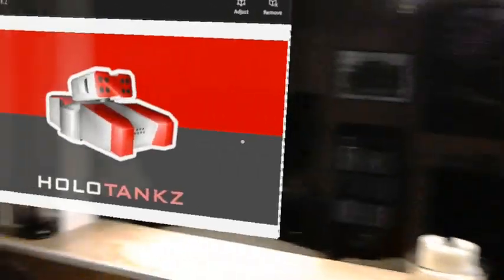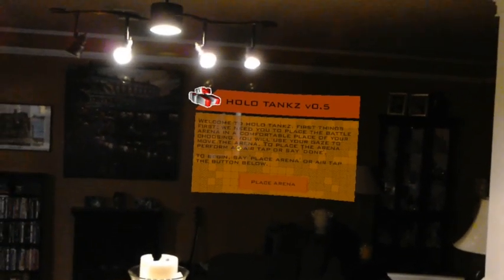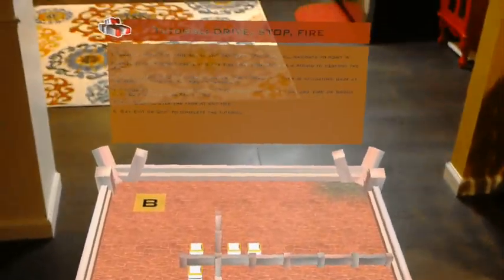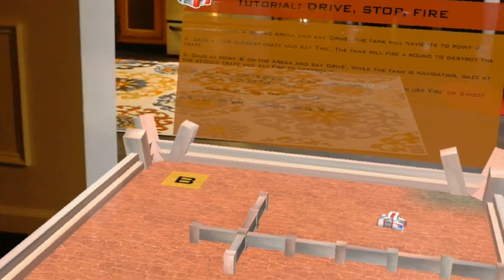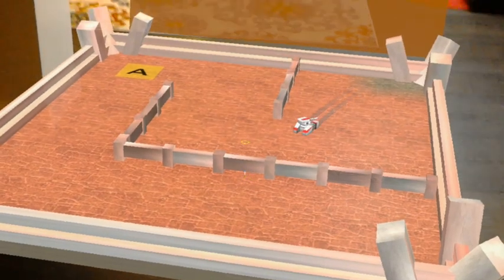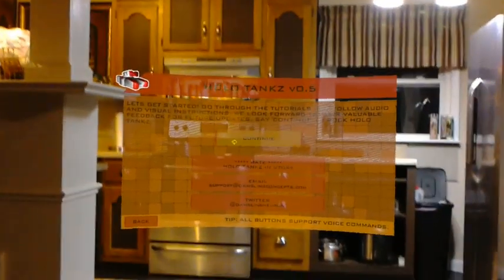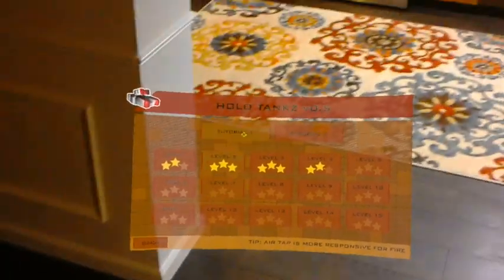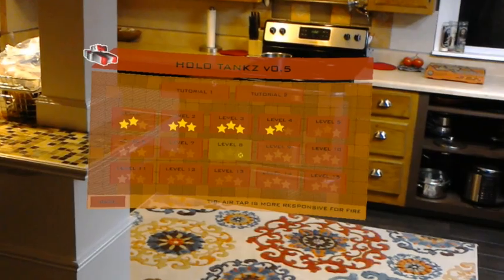HoloLens - New In The Store #5- Holo Tankz